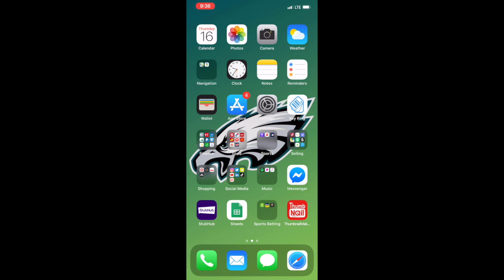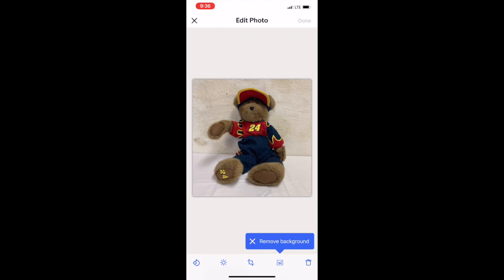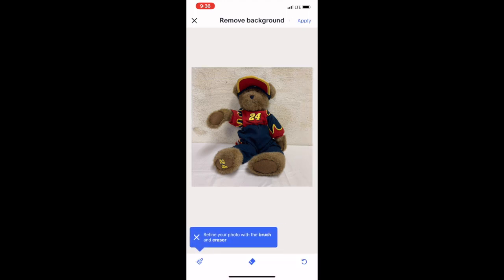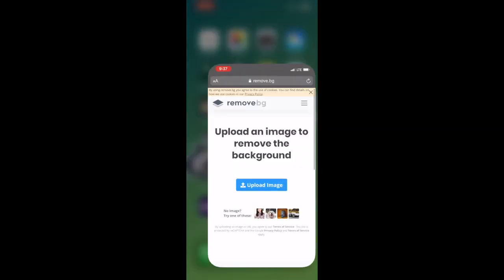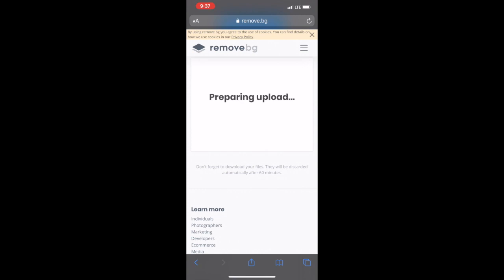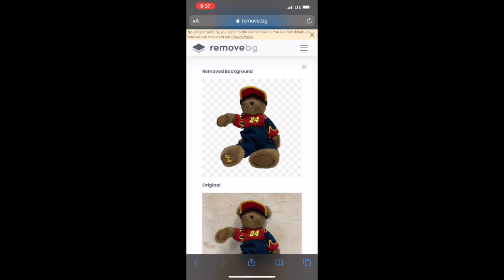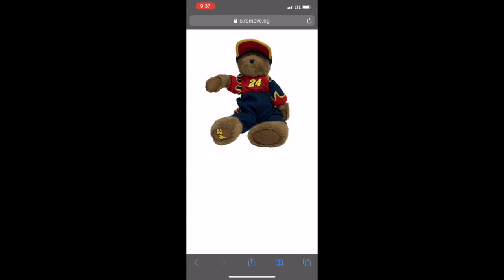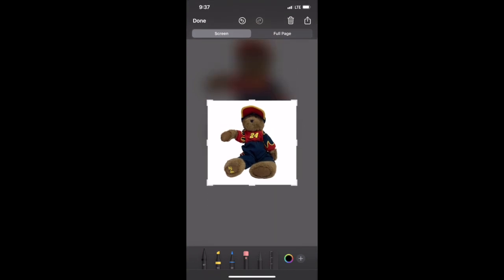Ebay Background Remover vs. Remove.bg